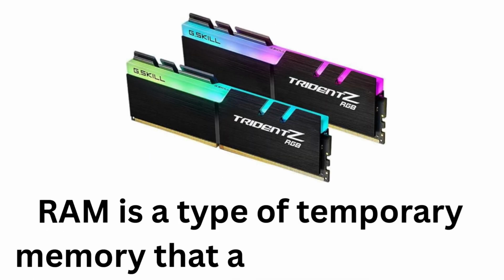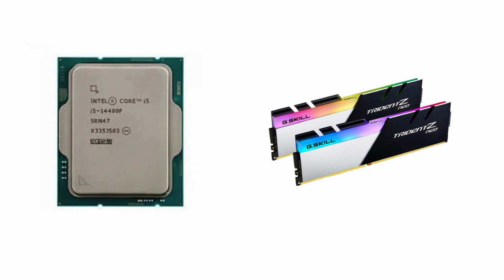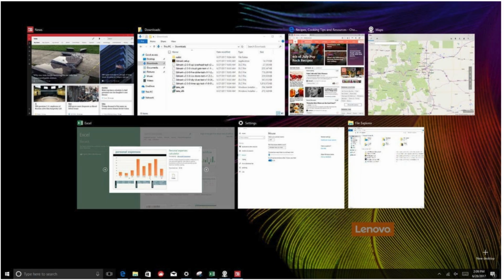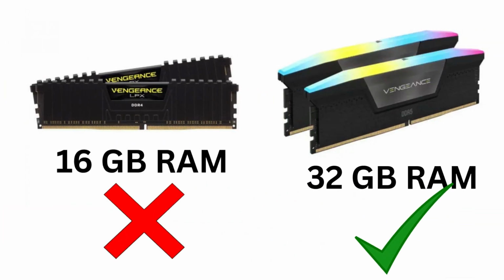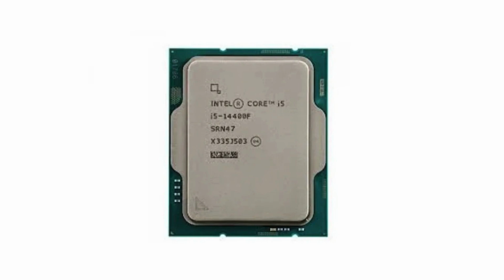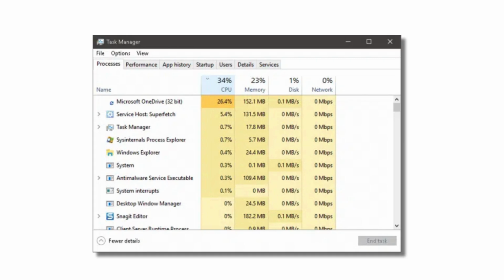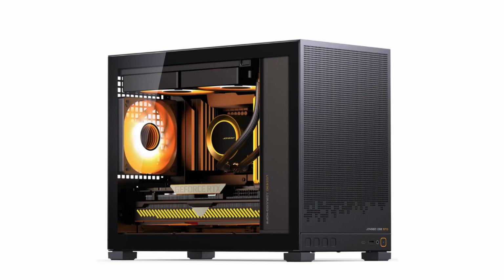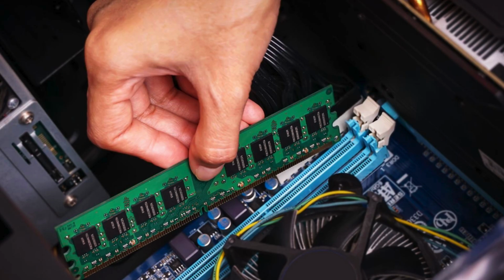What actually are RAM and how they work? Explained for beginners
Have you ever wondered what RAM actually does inside your computer or smartphone? Why do people say “More RAM means faster performance”? In this video, we break down RAM (Random Access Memory) in the simplest way possible so beginners can easily understand it.

You will learn what RAM is, how it works, and why it is one of the most important components in any computer system. We also explain how RAM works with the CPU and storage to run apps, games, and operating systems smoothly.

Whether you're a student, beginner in computers, gamer, or someone building a PC, this video will help you clearly understand the role of RAM in modern devices.

📚 In This Video You Will Learn:

✔ What RAM is
✔ How RAM works step-by-step
✔ RAM vs SSD vs Hard Drive
✔ Why RAM makes computers faster
✔ Different types of RAM (DDR3, DDR4, DDR5)

# techforbeginners